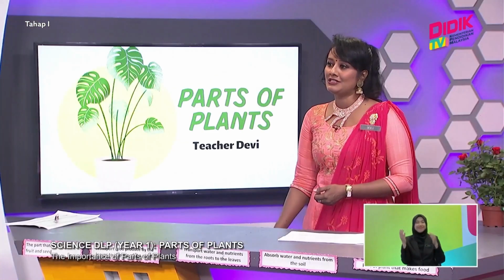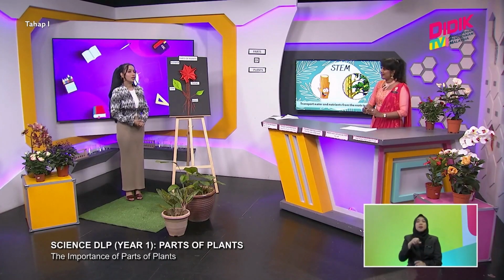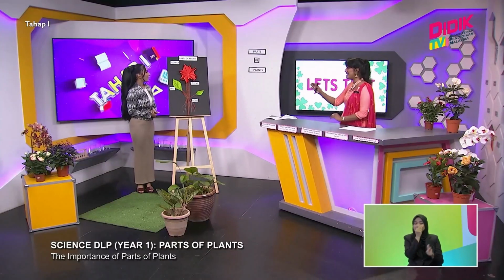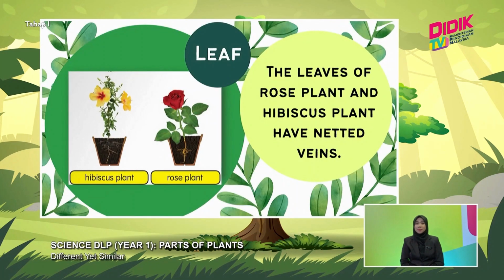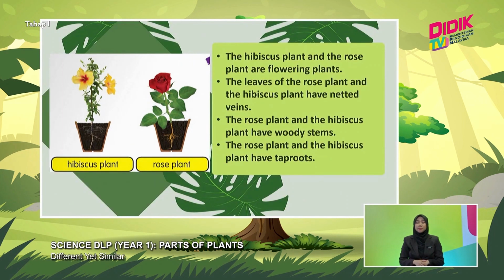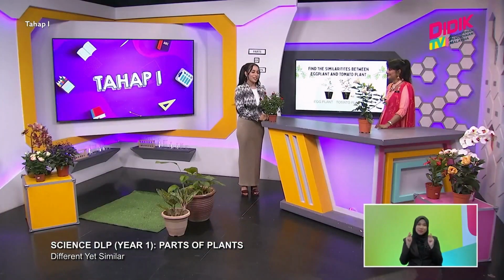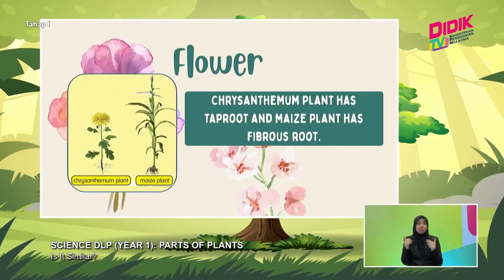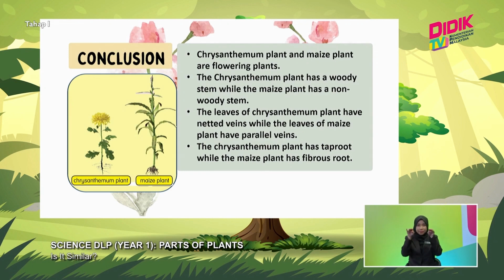Tahap I (2022) | Sains DLP (Year 1): Parts of Plants [R]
Tajuk: Sains DLP (Year 1): Parts of Plants [R]
Guru: Devi Govindasamy
Episod ini membincangkan topik Bahagian Tumbuhan (Sains Tahun 1). Penerangan mengenai bahagian tumbuhan, kepentingan bahagian tumbuhan iaitu daun, bunga, batang dan akar melalui bahan maujud dan slaid power point.  Guru juga akan menerangkan tentang secara ringkas bahagian tumbuhan dan menjelaskan bahawa ada tumbuhan yang berlainan jenis tetapi mempunyai bahagian yang sama melalui slaid powerpoint.